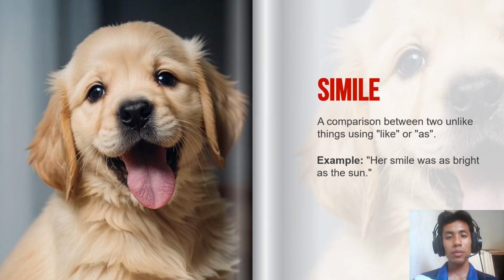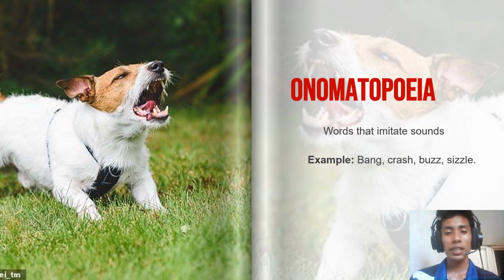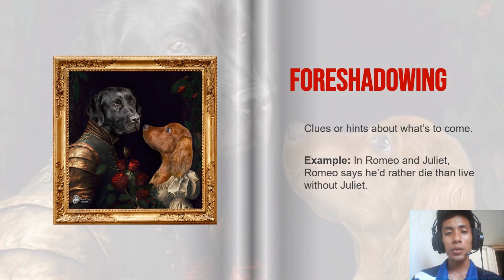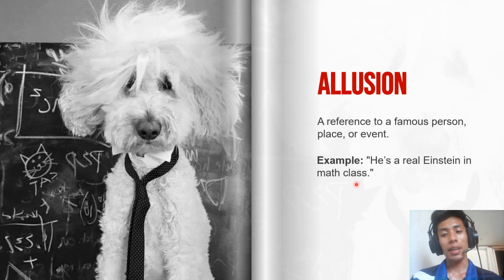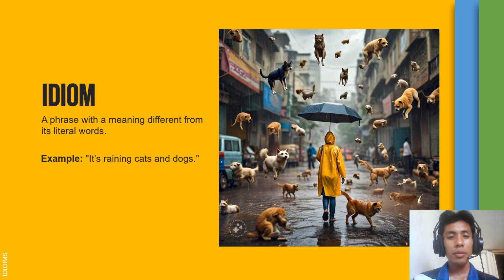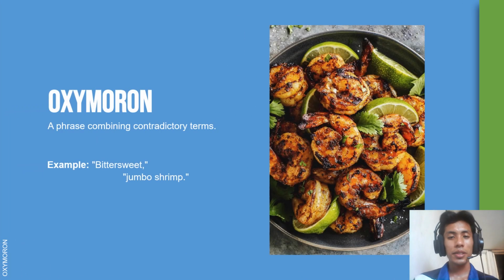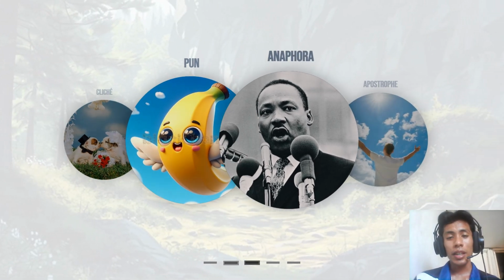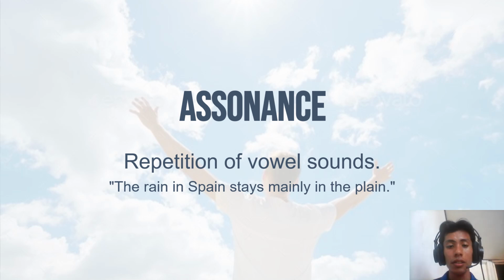CAPUNO, CHRISTIAN JUDE A.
POWER PRESENTATION